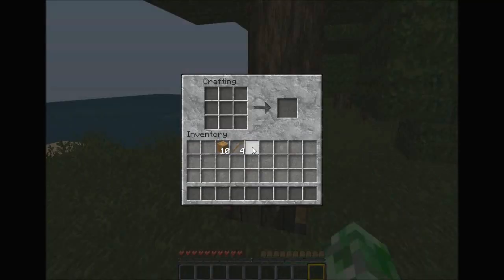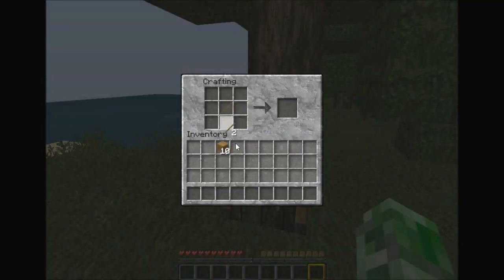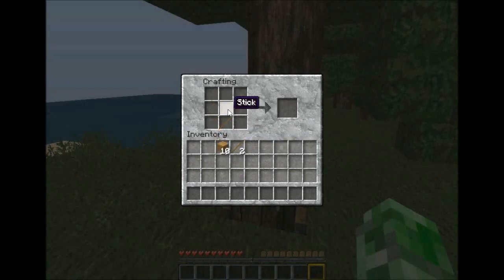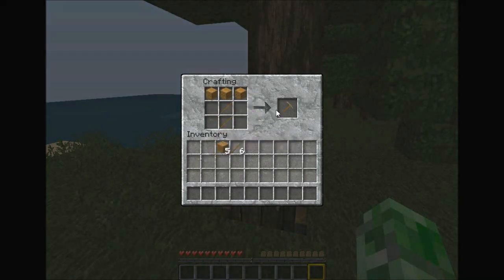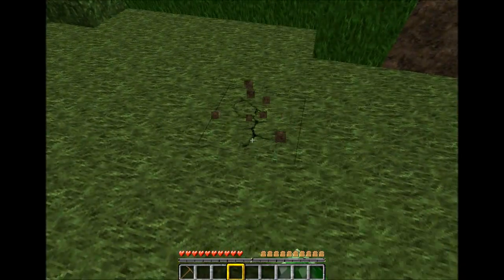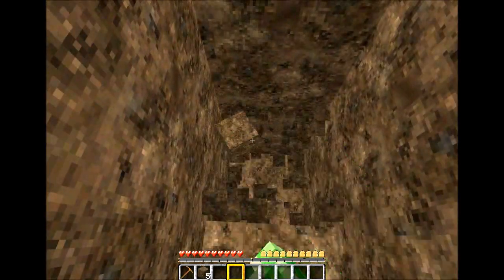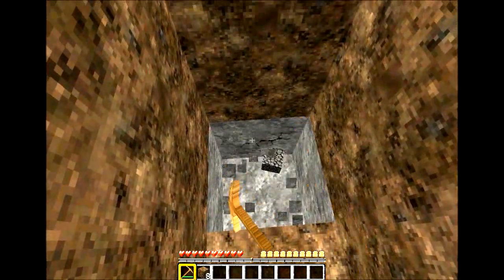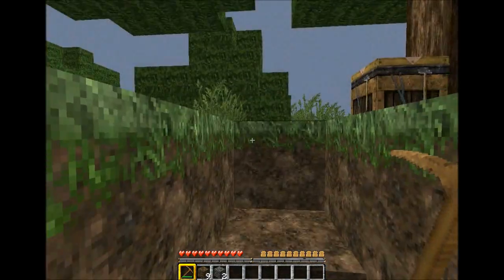Quick Minecraft Tutorial | Episode 3 | Wooden Pickaxe